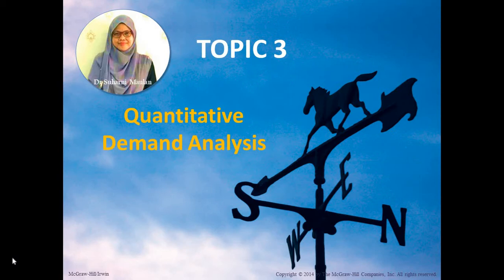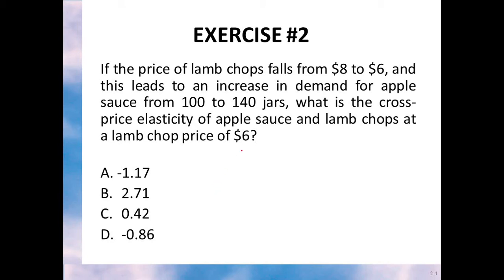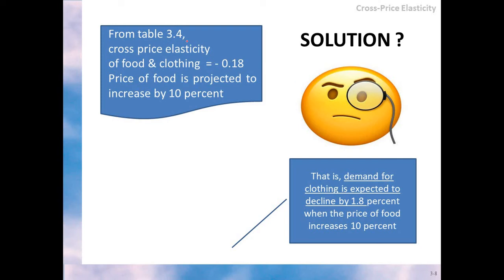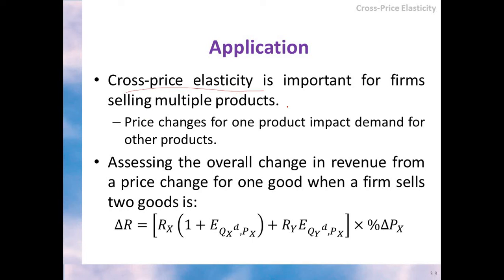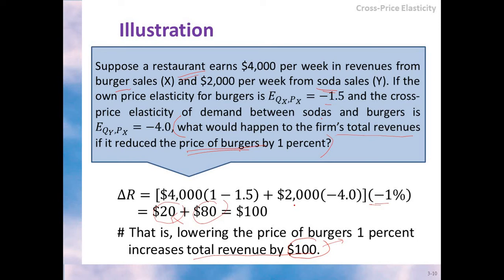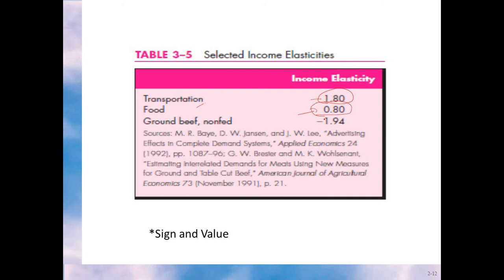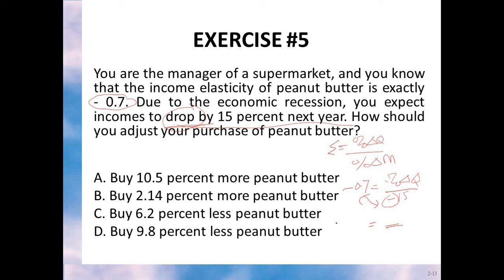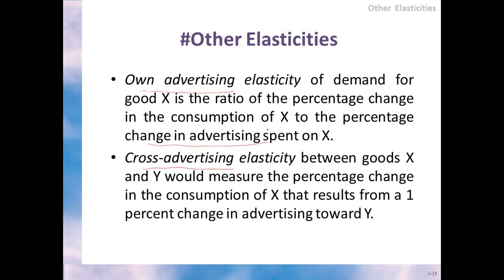ECON 2210 Chapter 3 (Part 2)